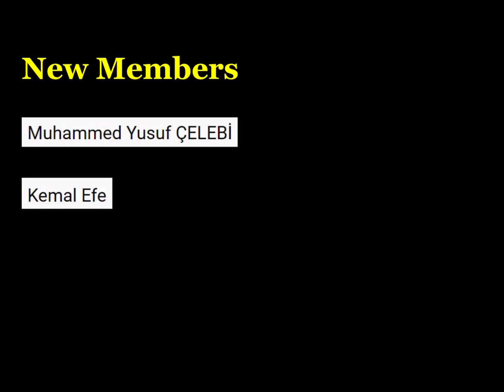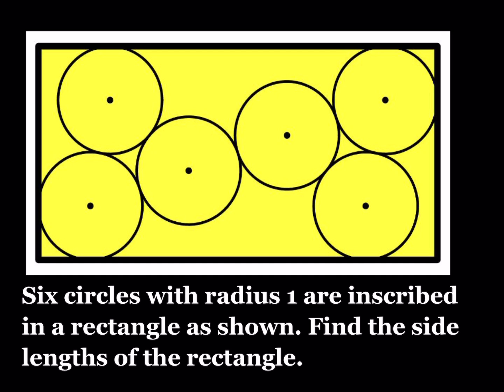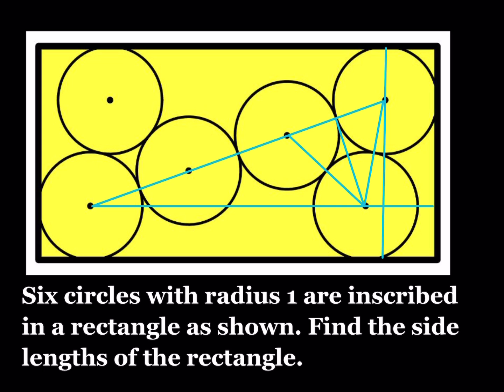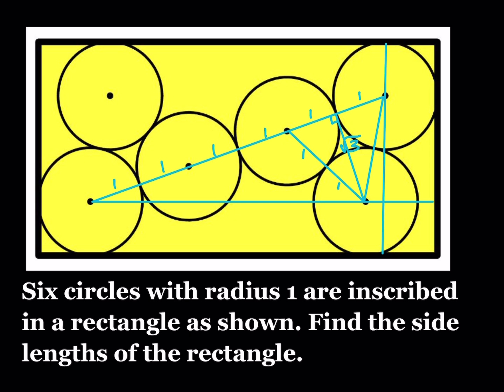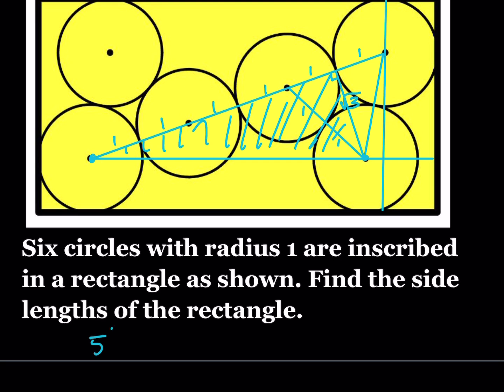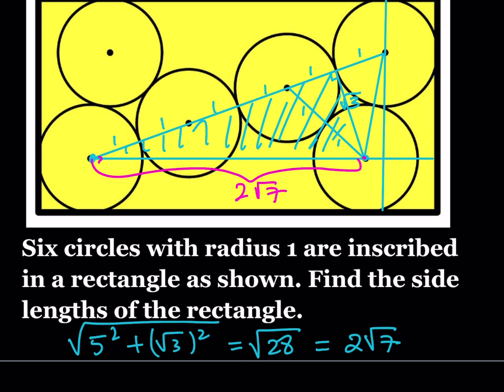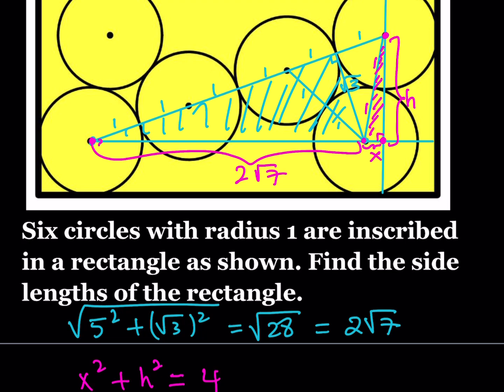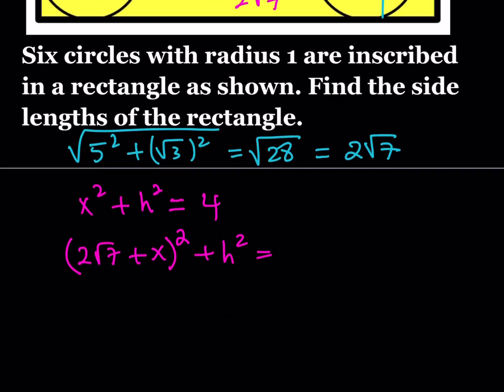A Sangaku Puzzle (Japanese Temple Problem)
This video is about a Sangaku problem taken from a book by Gary Huvent.